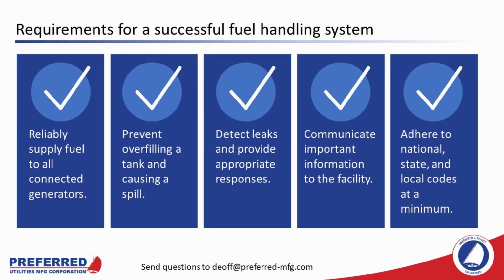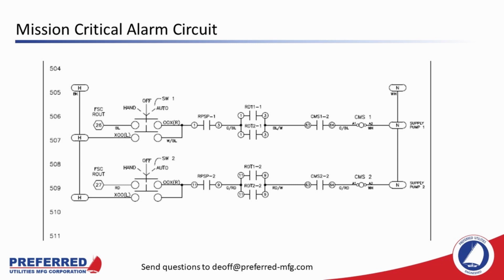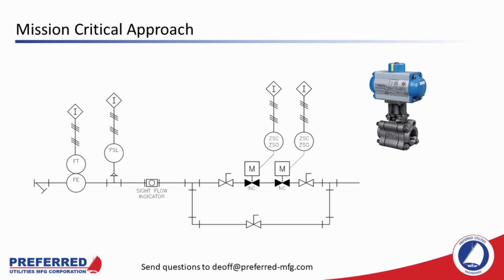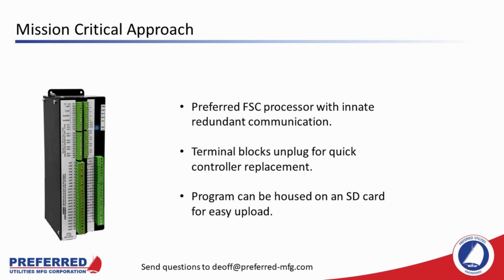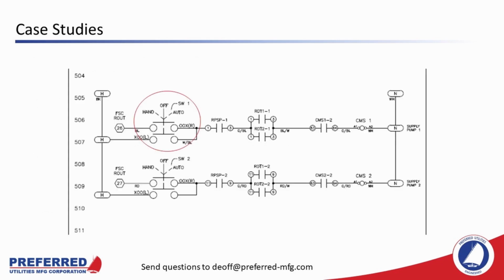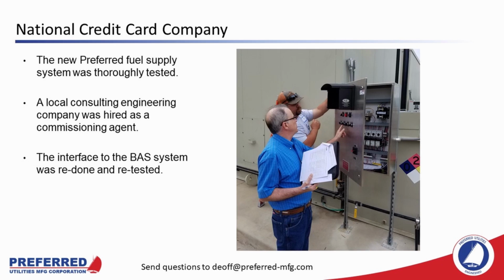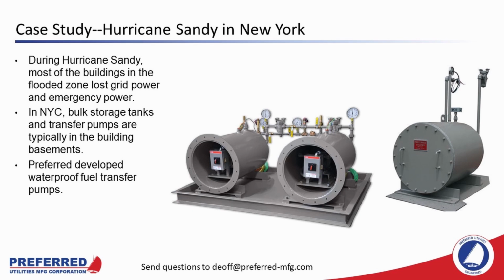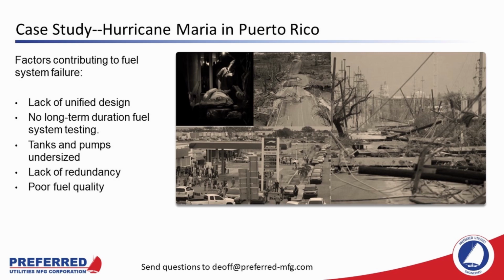Fuel Handling System for a Diesel Generator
Although Hurricane Sandy weakened to a Category 1 hurricane by the time it struck New York and New Jersey, its storm surge caused massive flooding in streets, tunnels, and subway lines, resulting in lost power. While power losses were expected with a storm this large, many of the backup generator systems were not designed to operate under large amounts of water. The back-up generators failed under the immense amount of water, leaving many important facilities without power.